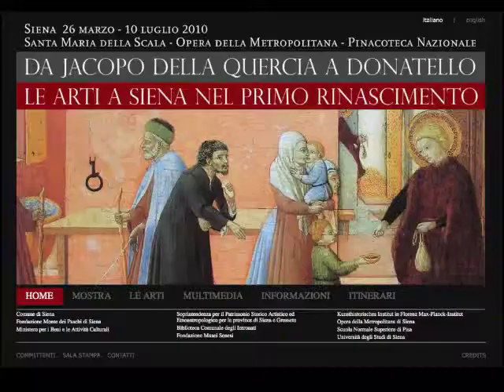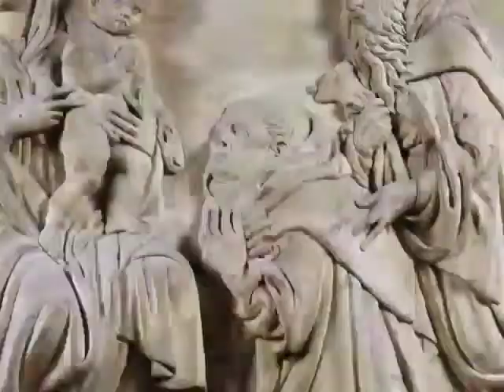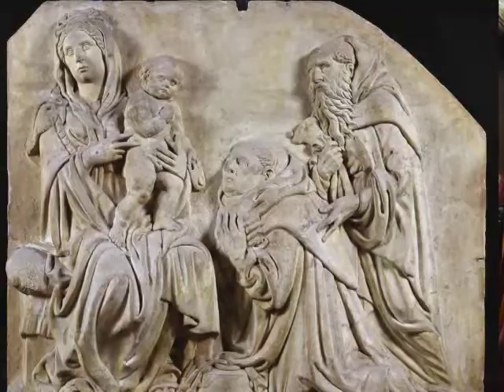Annamaria Guiducci on Siena exhibit "Early Renaissance Art in Siena"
Interview held at the BIT in Milan in Feb 2010 with Annamaria Guiducci, director of the Pinacoteca Nazionale of Siena, where the exhibit "Da Jacopo della Quercia a Donatello: Le Arti a Siena nel primo Rinascimento" will be held.